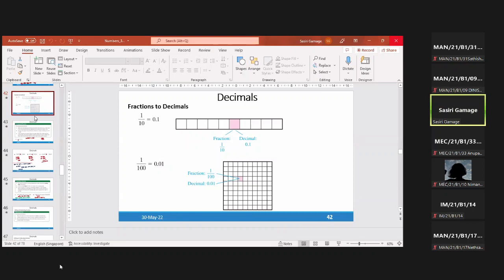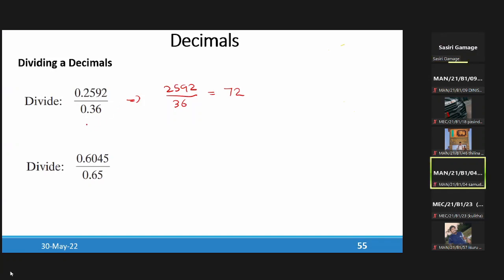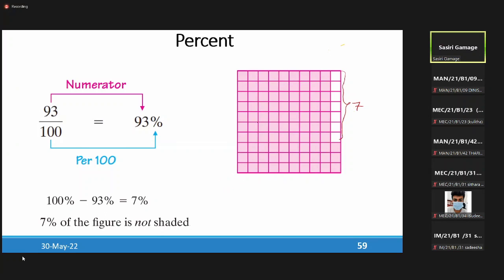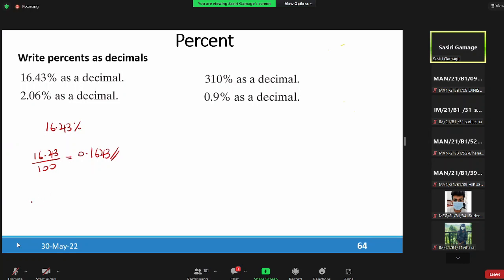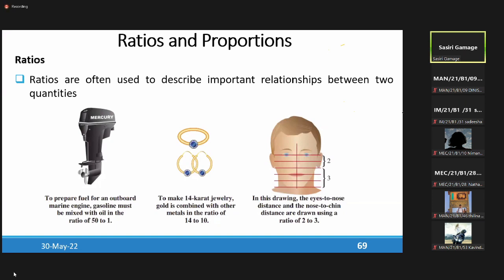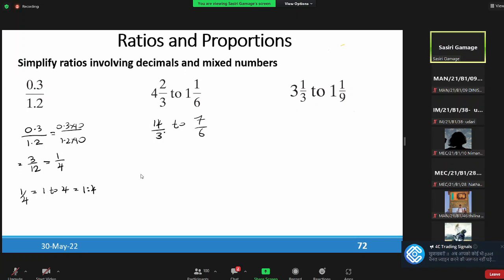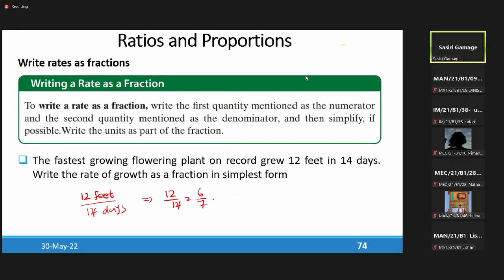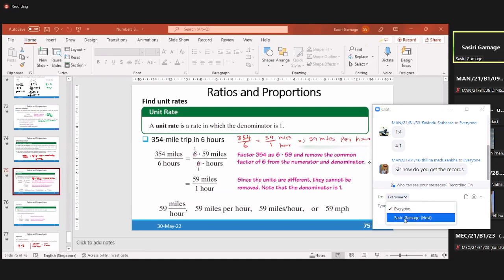2022 05 30 Basic mathamatics